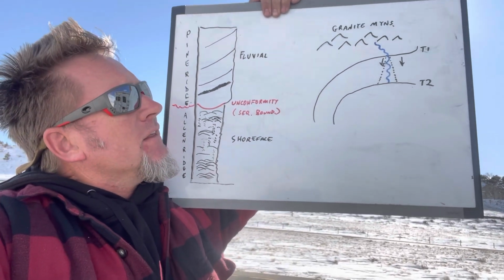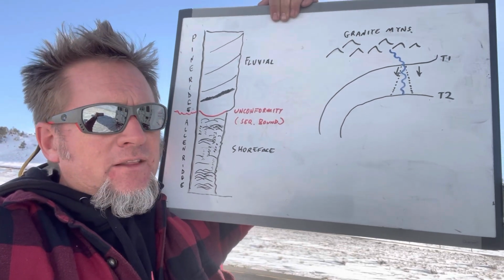Classic incised valley (Pine Ridge Sandstone) in Wyoming during the WORST possible time to see it!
Mid-winter, mid-afternoon is the absolute worst time to visit a north-facing outcrop in Wyoming. But hey, you take your chances when you can and I had the opportunity to check out this classic incised valley. I’ll get back to it in warmer weather, I promise, but for now, if you’re curious about what a fluvial valley sitting in and on a marine shoreface looks like, now’s your chance to find out!